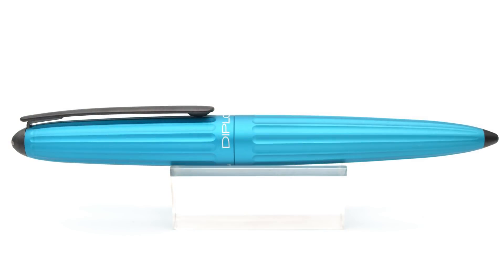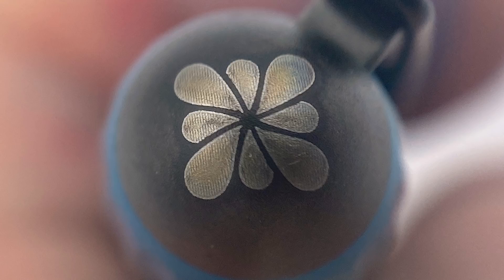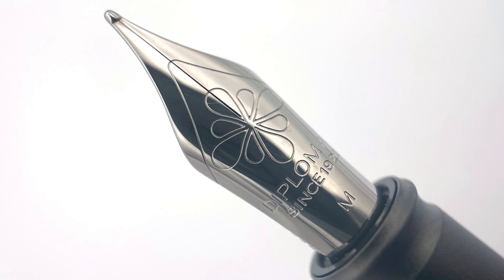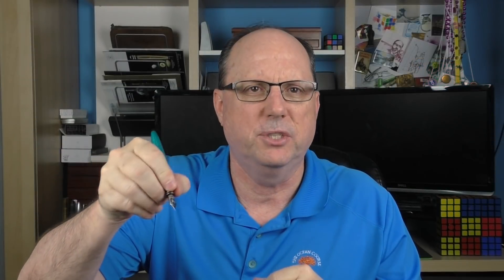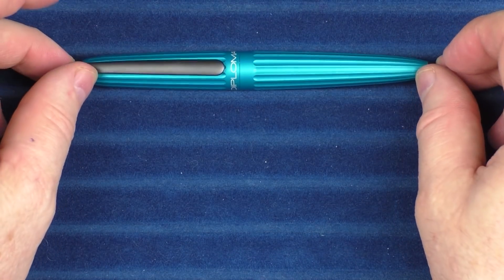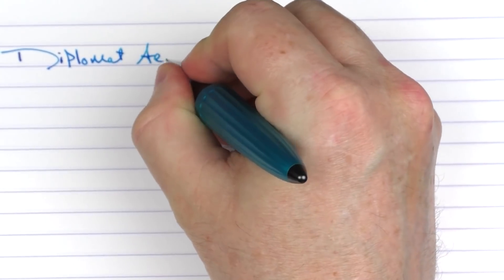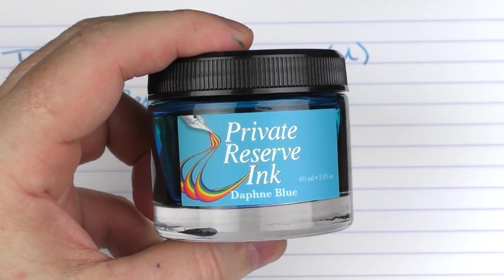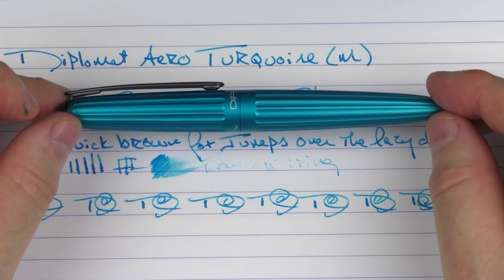GIVEAWAY ALERT - Diplomat Aero Turquoise Review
Congratulations to Labib from Bangladesh on winning the Diplomat Aero Turquoise.

A review of the Diplomat Aero Turquoise.  Don't forget to leave a comment for a chance to win this pen.  Contest details below.

Multiple comments are allowed but will only count as a single entry.  After 72 hours from the posting of the video, a winner will be randomly selected.  I will reply to the winning comment, clearly informing the viewer they have won and provide instructions and a deadline to get back to me. If I am unable to make contact with the initial winner within the provided time frame, subsequent winners will be chosen and given their own deadline for contact until such time that a winner is found.  Unless specifically notated, all contests are open to viewers worldwide.